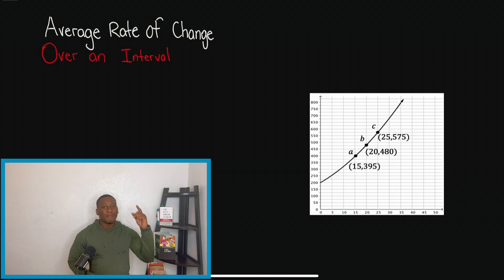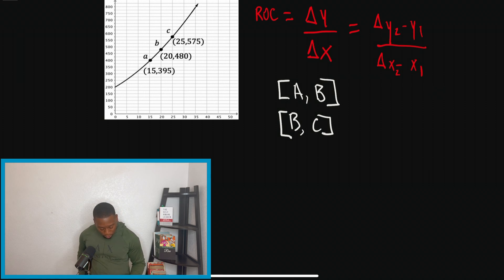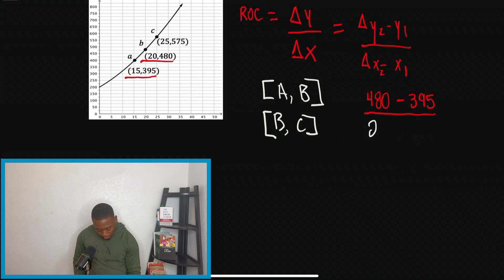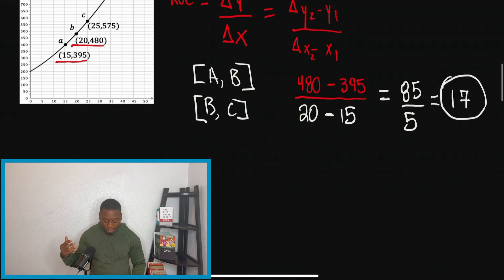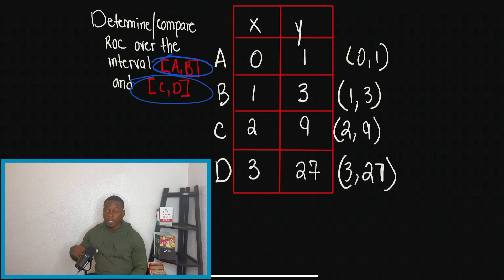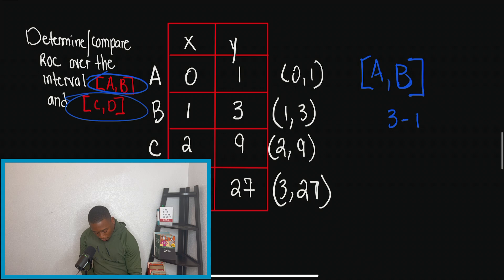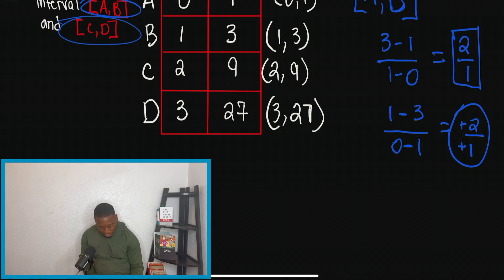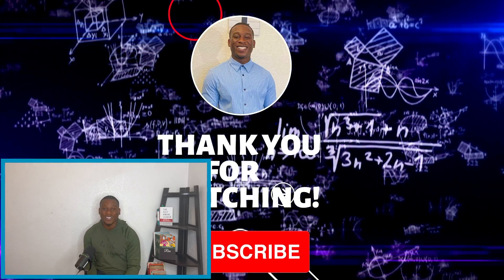How to Determine Rate of Change Over an Interval from a Graph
Today's review goes over Average Rate of Change and How to Determine it. Click the video above for more on How to Find the ROC from a Graph given Points and a Table of Values.